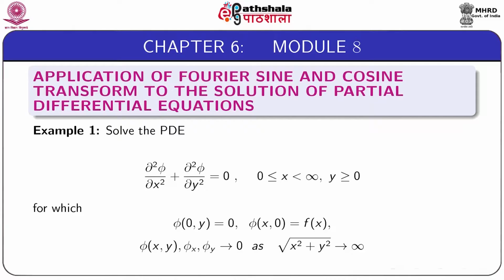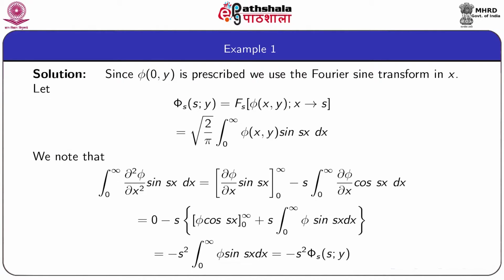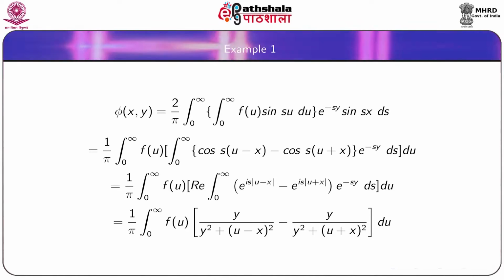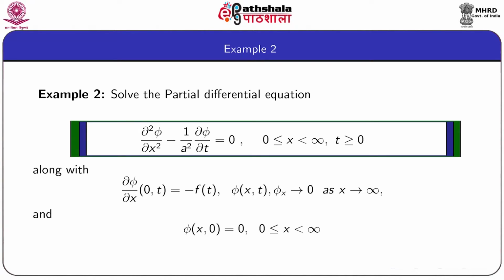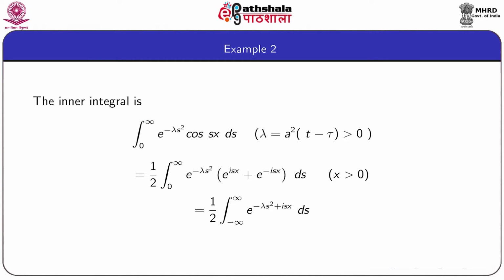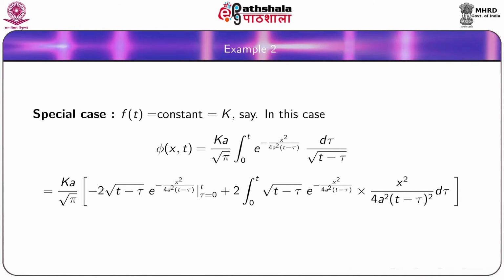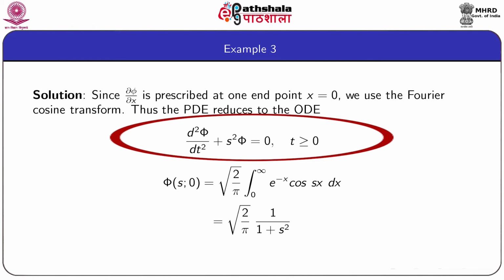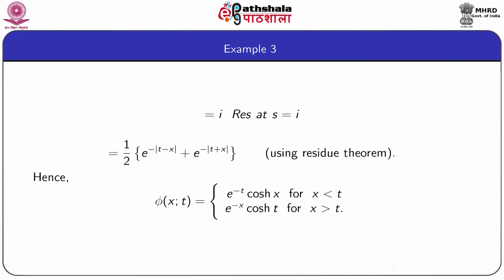math p10 Chapter 6 Module 8